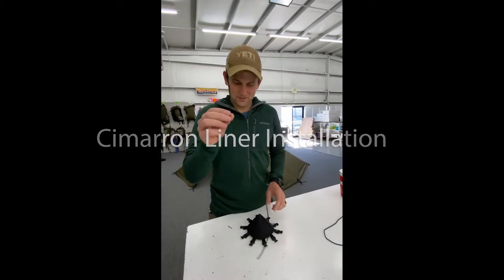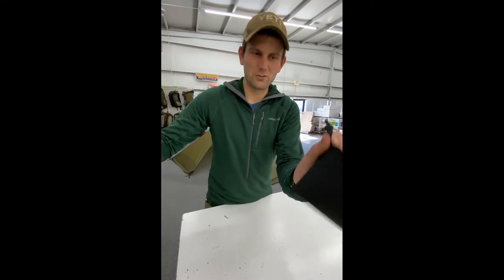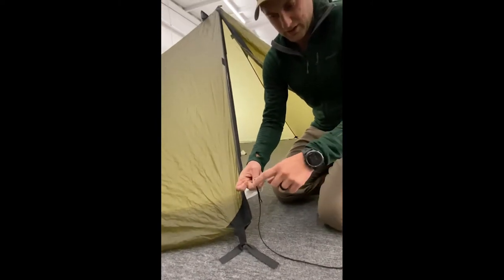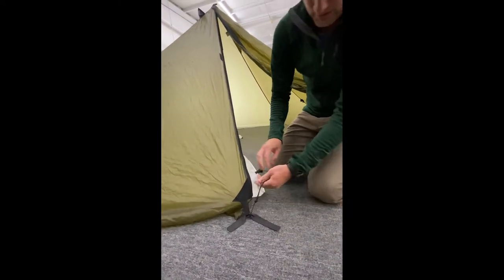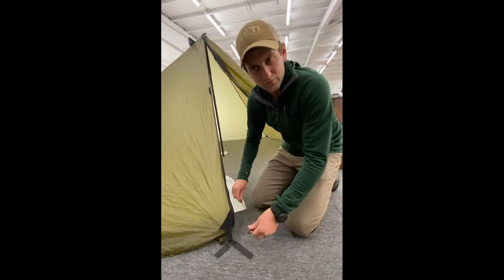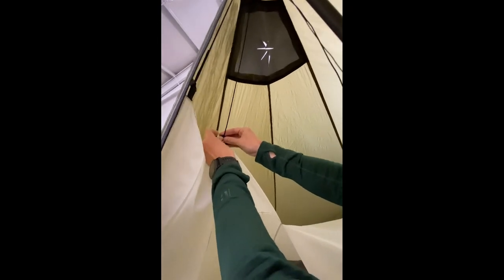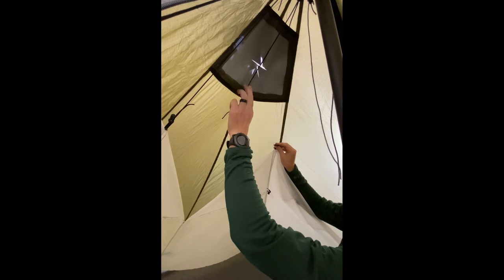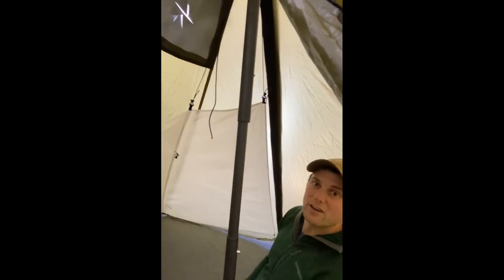Seek Outside Cimarron Liner Install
In this video, Dennis shows how to install a half liner in a Cimarron. This process can be repeated to install another half liner to create a full liner. Liners work to add a little bit of warmth retention as well as help mitigate condensation.